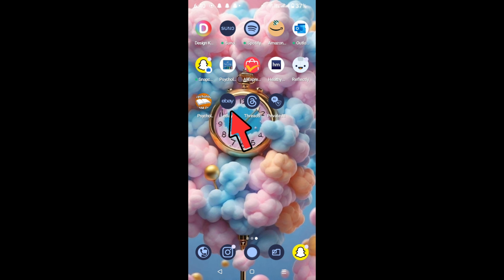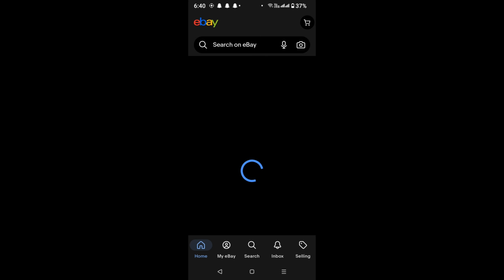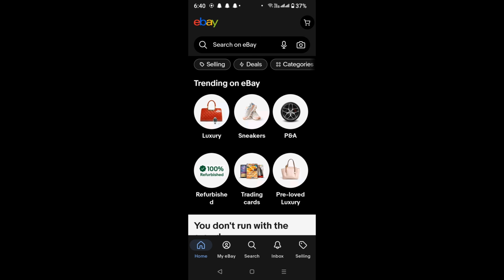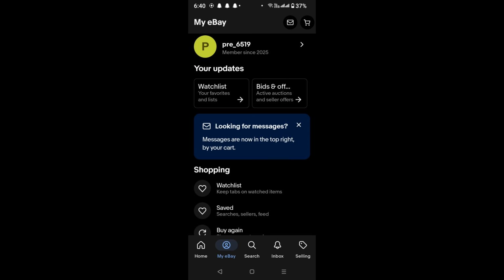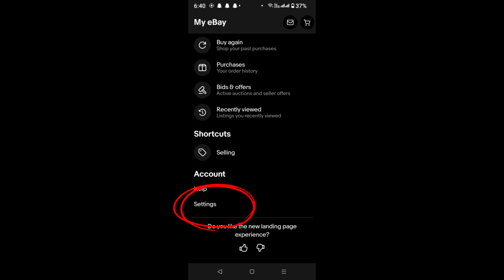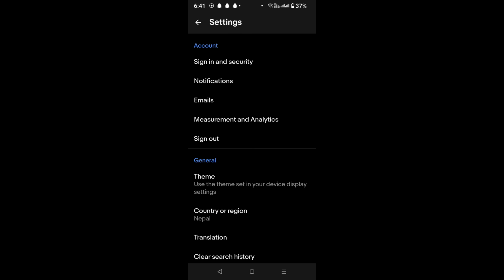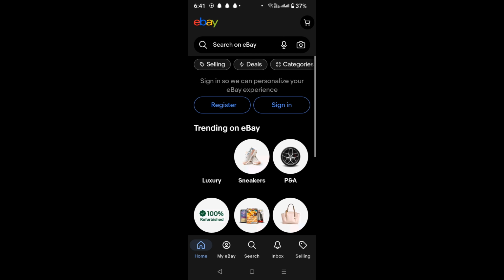How to Logout from Ebay Account 2025?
This quick and easy tutorial will guide you through the updated process step by step, ensuring you can log out effortlessly. Whether you're switching accounts or just want to keep your account secure, this video is here to help!

💡 Watch now and simplify your eBay experience!